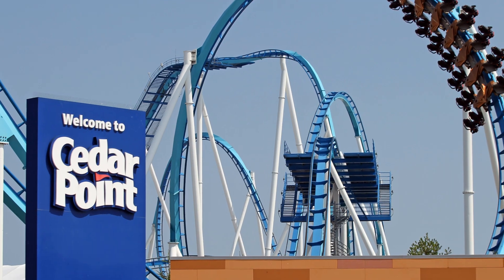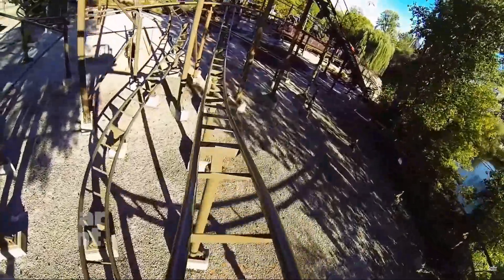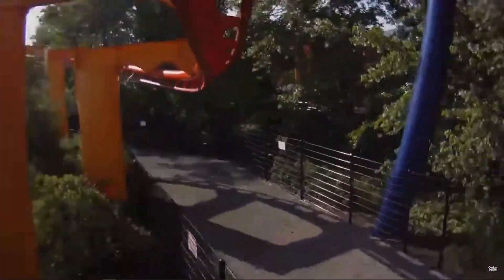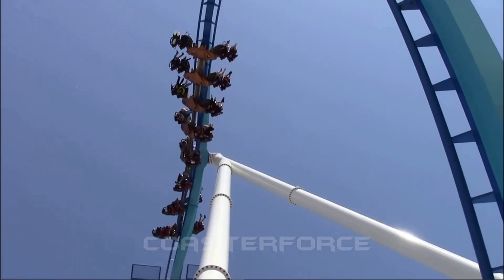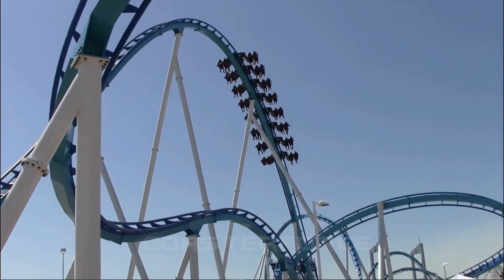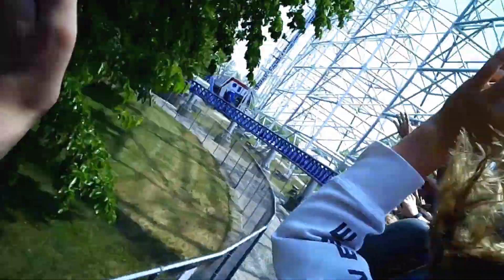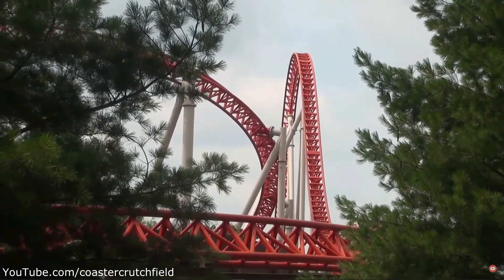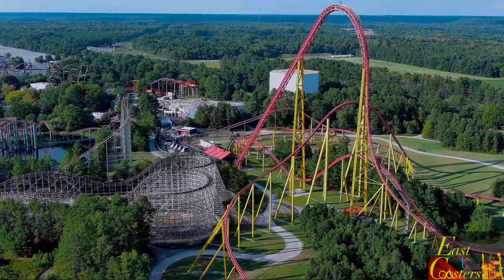Ranking Cedar Points Roller Coasters